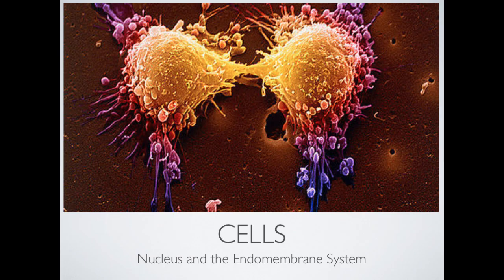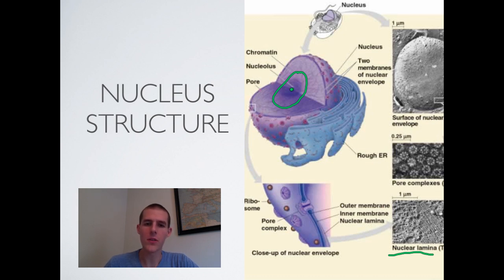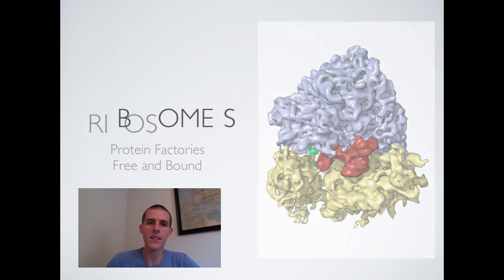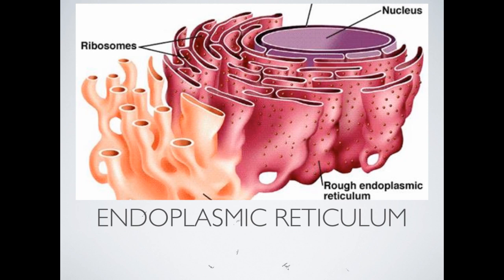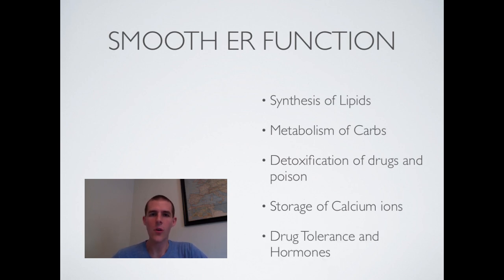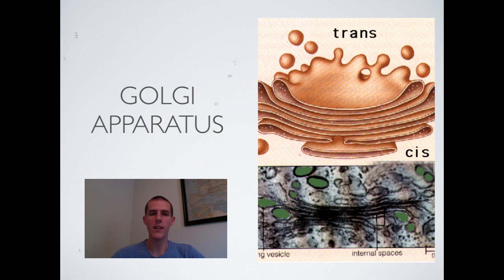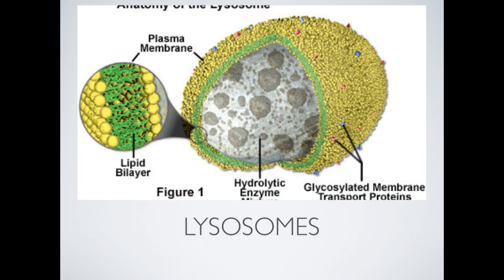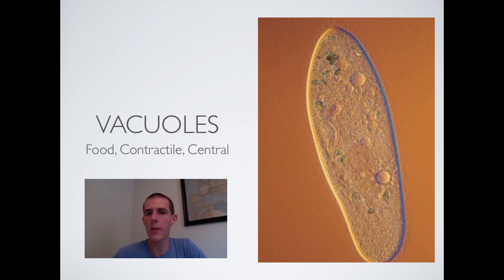Nucleus and Endomembrane System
An introduction to the nucleus, ribosomes, and endomembrane system.

Table of Contents:

00:23 - Objectives
00:53 - Nucleus Structure
02:35 - Nucleus Function
03:03 - Ribosomes
03:57 - Endomembrane System
04:58 - Endomembrane System
05:29 - Endoplasmic Reticulum
06:45 - Smooth ER Function
08:43 - Rough ER Function
09:53 - Golgi Apparatus
10:16 - Golgi Function
11:30 - Lysosomes
12:19 - Vacuoles